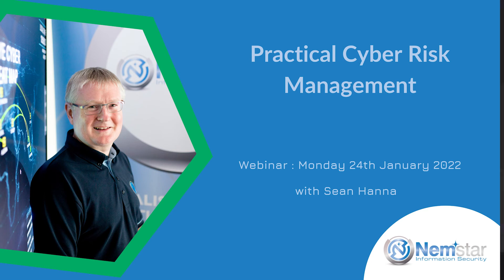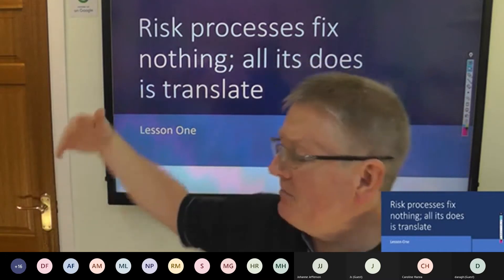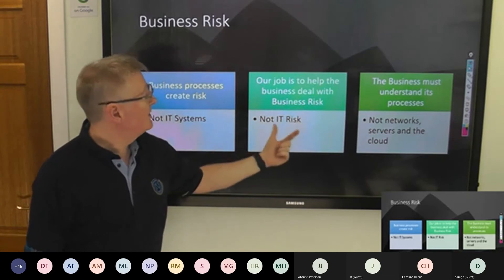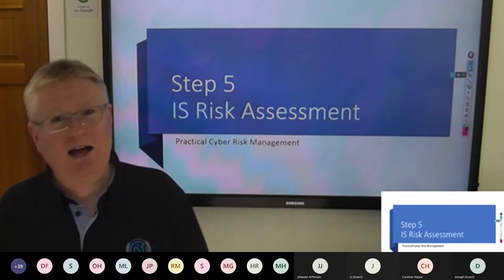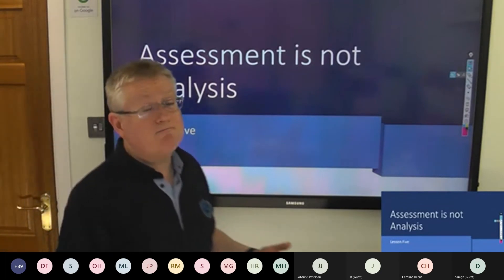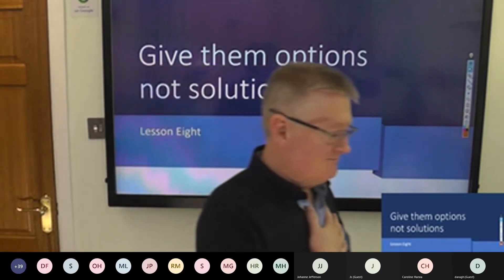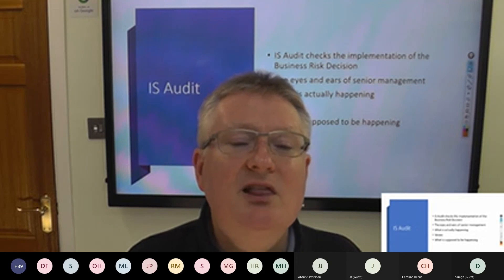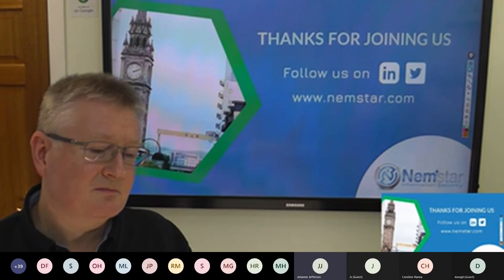Practical Cyber Risk Management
A 90 minute webinar with Sean Hanna from Nemstar, on practical cyber risk management.

"The biggest risk is not taking any risk... In a world that is changing really quickly, the only strategy that is guaranteed to fail is not taking risks. "
Mark Zuckerberg

Many risk management methods can feel academic and detached from our real-life experiences. But it doesn’t have to be like that. Discover a highly practical risk toolkit as learn how to manage cyber risk in a practical and effective manner during our interactive cyber risk session.